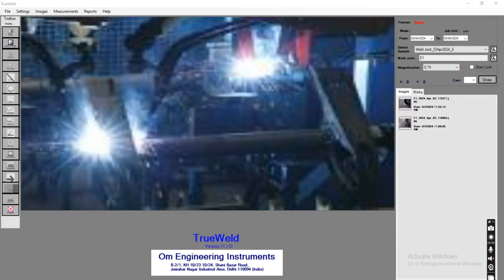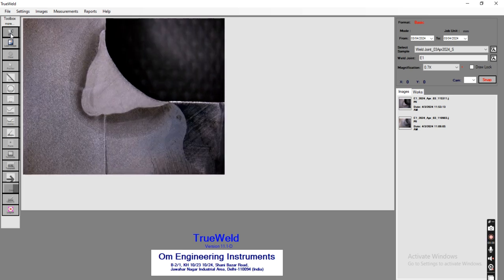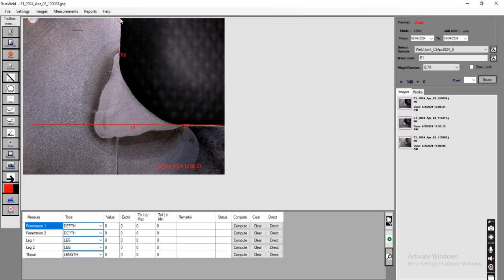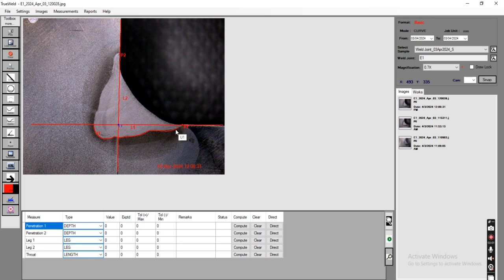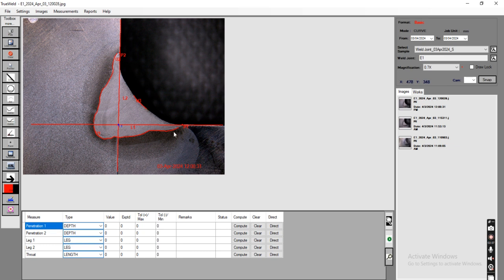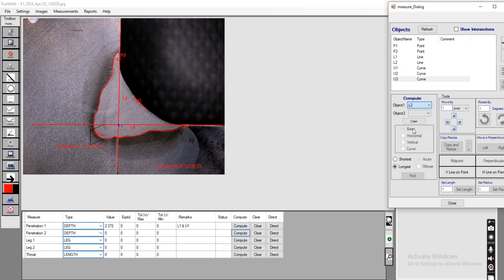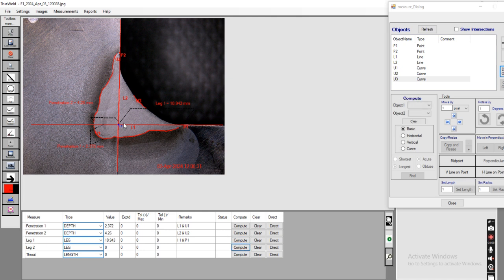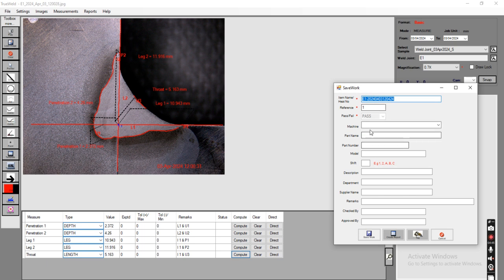Weld Penetration Measurement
🔧✨ Improve Your Welds with Weld Penetration Measurement! ✨🔧

Boost your welding quality and efficiency with our advanced Weld Penetration Measurement. Ensure strong, precise, and reliable welds every time.

🌟 Key Benefits:

Accuracy: Consistent weld quality.
Safety: Strong, durable welds.
Efficiency: Less rework, more savings.